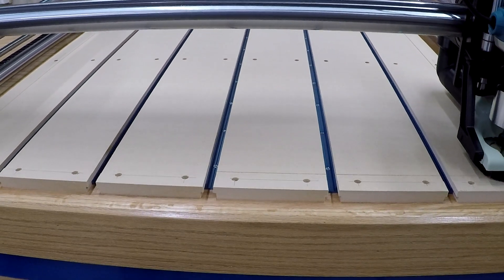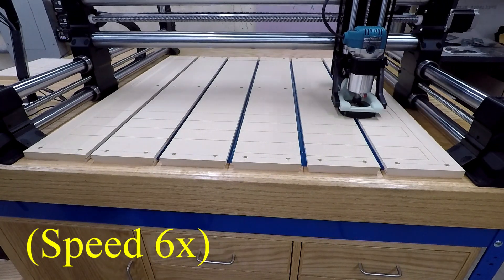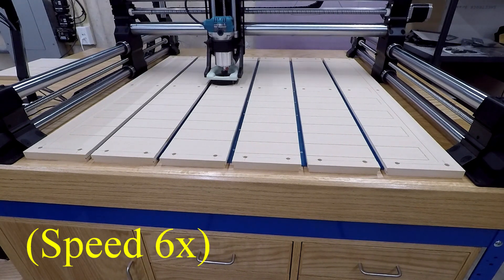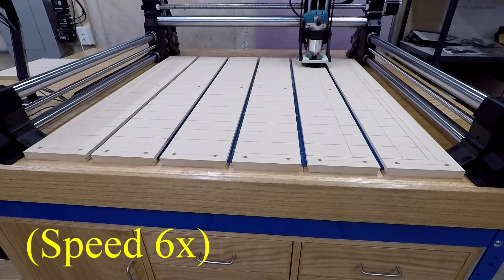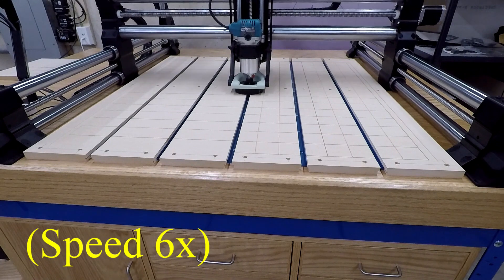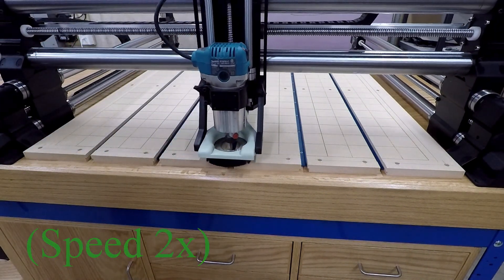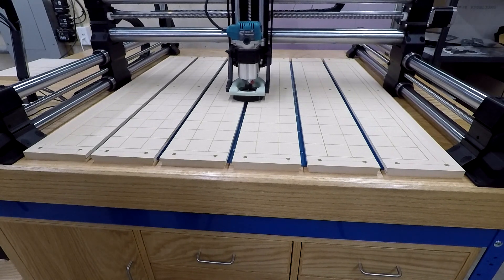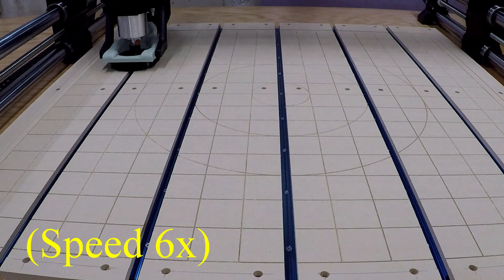CNC Spoilboard Grid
Routing a 2" grid pattern on the spoilboard of my Onefinity CNC router. This helps with aligning workpieces to the machine.